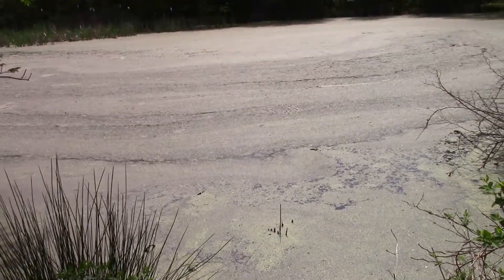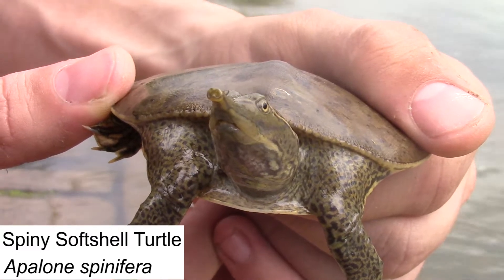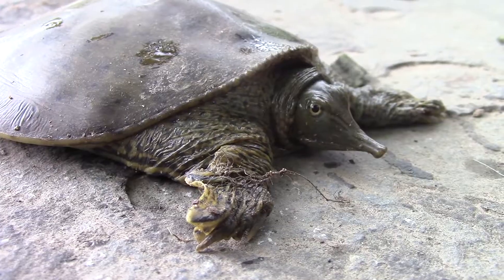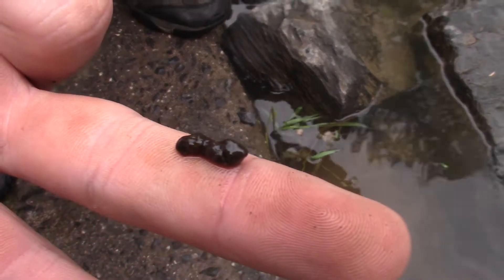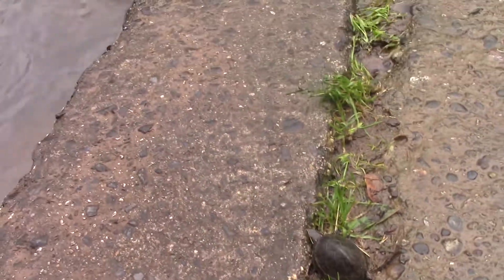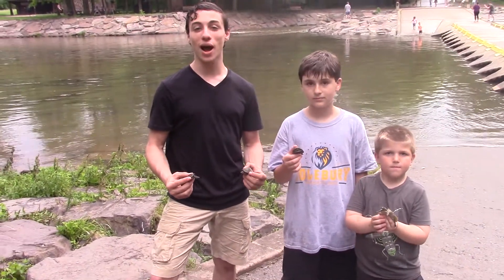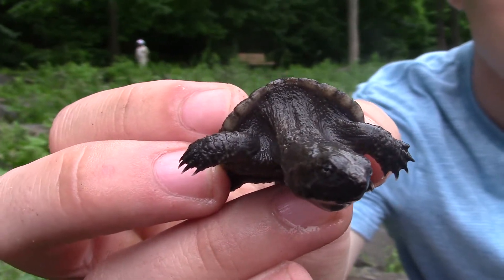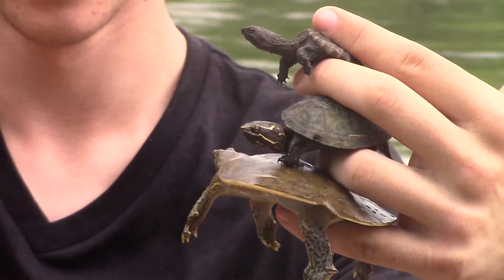Day of the Turtles!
Whenever we go out exploring for wildlife, we always hope to come across one of the elusive turtle species that inhabit our local area. But we didn't just find one species on this outing... we found three! Get ready to meet some adorable baby turtles!